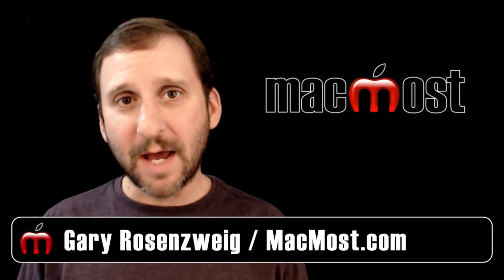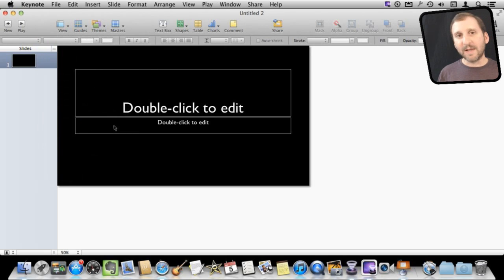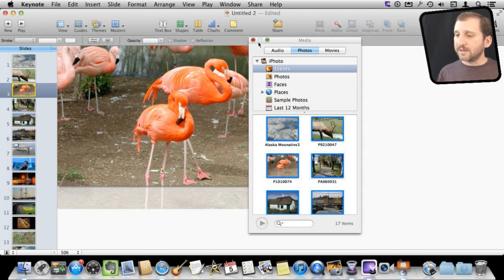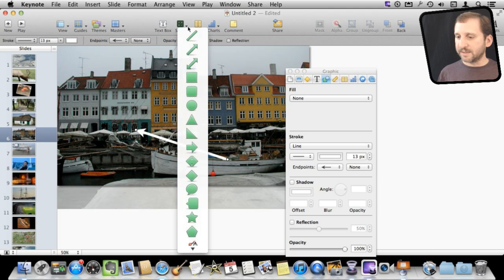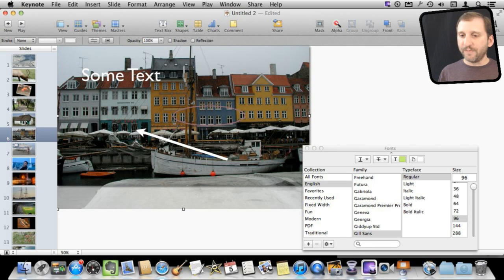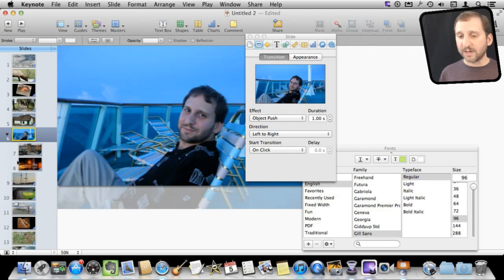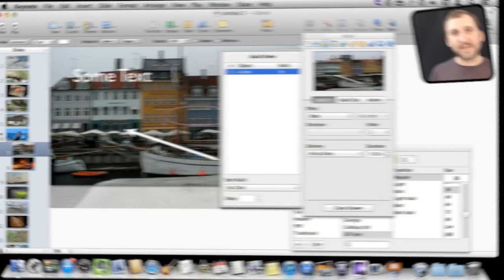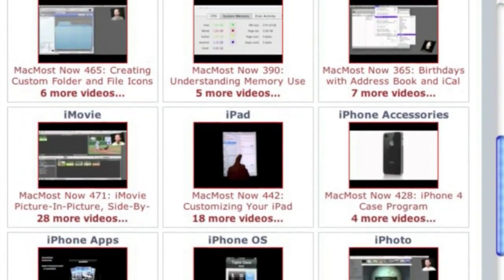Building Photo Slideshows With Keynote (MacMost Now 757)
The best tool for building slideshows may be Keynote. You can easily import photos, arrange them, adjust the images, add shapes and text, and much more. You can combine multiple images on each slide and vary the transitions between them. You can use advanced techniques to make your slideshows unique.